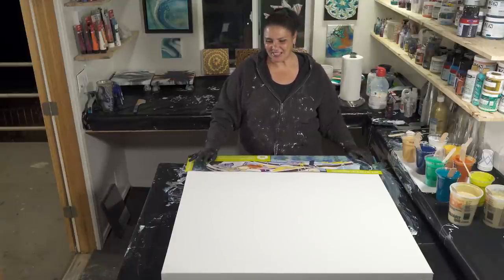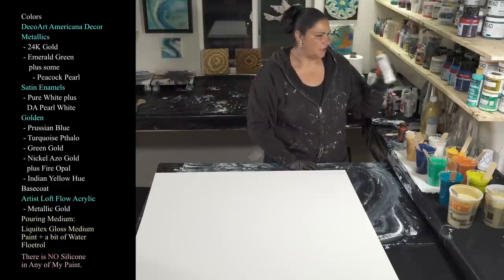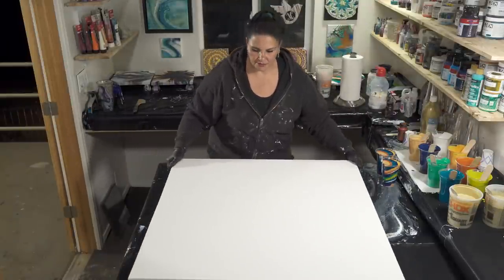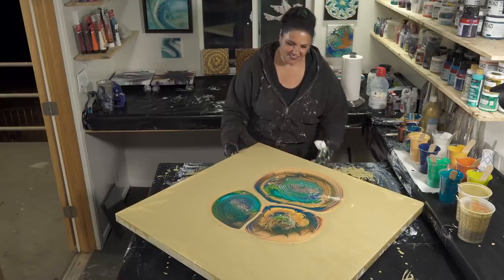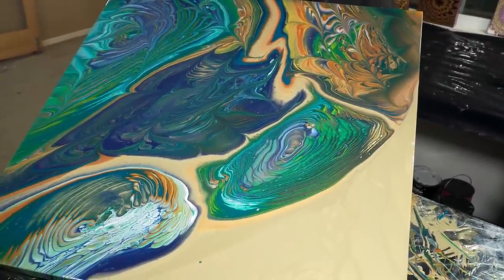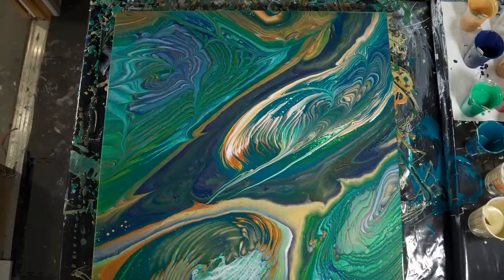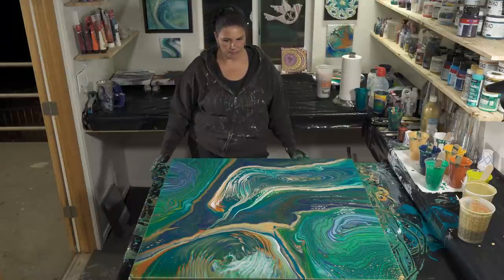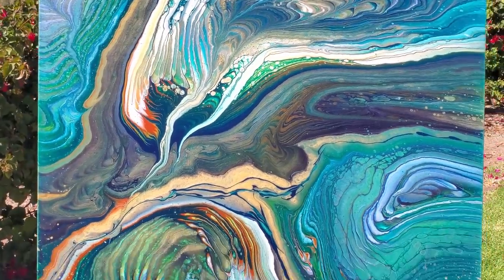Summer Thunder 🌩 HUGE 36x36 Acrylic Multiple Wrecked Ring Pours! Amazing Lines and Cells!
Hello Friends! Welcome back! Tonight I'm using a 36x36 gallery wrapped canvas! I love this size, there's so much room to play! I'm using some of my favorite colors..let's get started!  In one of my Constellation Series,  Pisces,  I Wrecked the pours in a cross hatch pattern like a net and it created some really beautiful effects. I want to explore that 'net' wrecking pattern more now.
Colors
DecoArt Americana Decor
Metallics
 - 24K Gold
 - Emerald Green
    plus some
      - Peacock Pearl
Satin Enamels
 - Pure White plus
   DA Pearl White
Golden
 - Prussian Blue
 - Turquoise Pthalo
 - Green Gold
 - Nickel Azo Gold
   plus Fire Opal
 - Indian Yellow Hue
Basecoat
Artist Loft Flow Acrylic
 - Metallic Gold
Pouring Medium:

For this size canvas we need 46 ounces of paint.  I layer two cups and then put does a basecoat of the artist loft flow acrylic that is thinner than my ring pour paints.  I put down a few puddles of 24k gold and pour my ring pours into the puddles. I use one of my stir sticks to draw a cross hatch pattern in the ring pours. I layer another cup or two until I have enough paint on the canvas and then begin to tilt.  I have a few adjustments to the composition, I decide I don't like the center of the canvas,  so I pour another ring in the center, using more of my lighter colors to create more contrast.

I love the way these colors work together.  I would have liked more of the Nickel azo gold but since I didn't put it in the bottom layers of my cup most of it was around the outside edges of the rings, rather than in the center where it would have showed up more on the canvas.  I dont like the parts where there is a lot of the Nickel Azo Gold,  so I adjust the composition again.  There are 2 lines reaching out from the center that I like, but then I wish I had changed a bit.

This piece looks like a summer storm to me, the kind that comes on fast and loud with big puffy clouds and some lightning and thunder.. then when it's worn itself out the sky is crisp and everything is sparkling.
There is something exhilarating about thunder and lightning to me, it doesn't scare me but rather makes me think about all that energy in the sky..  Do you like Thunder storms? I want to play with the crosshatch wrecking some more, maybe with more longer curved lines rather than short ones.

Thank you all for being here with me today, I hope you have a wonderful weekend! Gina DeLuca has a premiere directly after mine,  be sure to check out her channel,  she is amazing!

Please help me reach my goal of 50,000 subscribers,  we are at 43,000 + now! Sharing my videos is a great FREE way to help me grow my channel..  thank you all for all your encouragement and enthusiasm! You can also find my artwork on Facebook at Mina Villegas Art,  and on Instagram as well!

Have a wonderful weekend,  and if you find yourself in a Summer Thunder storm stop and smell the ozone for a minute! Much love to you all..
Mina